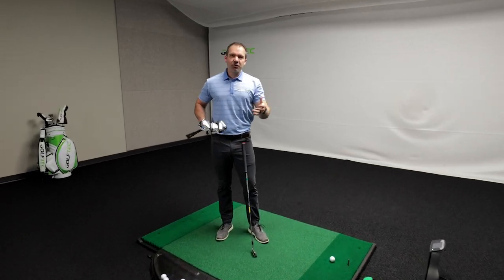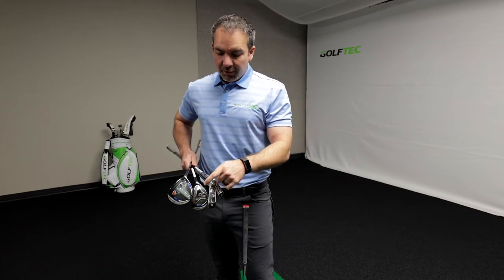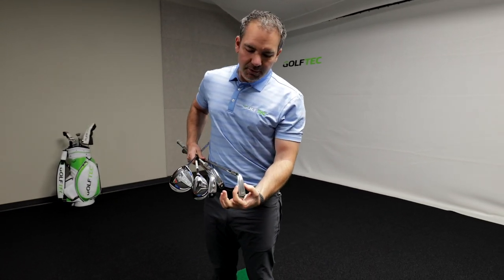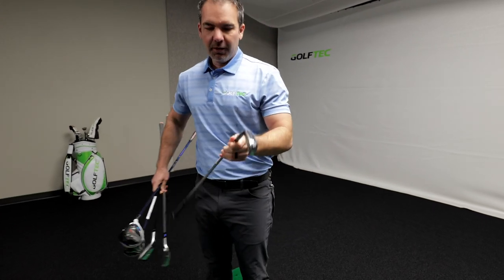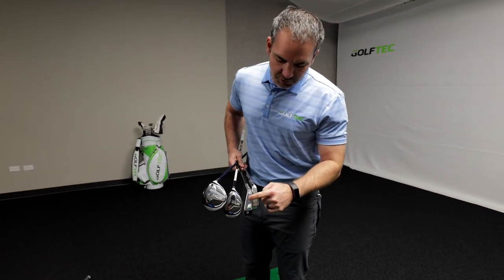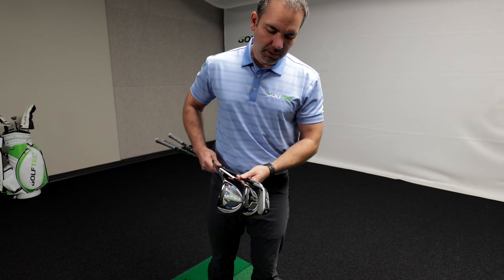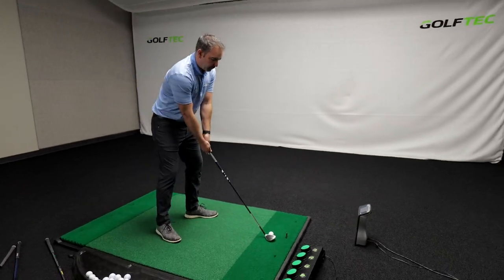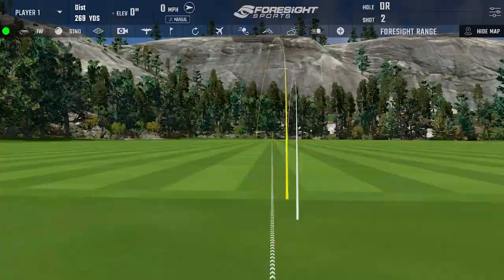It's time to give up your long irons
Are you still trying to muscle long irons to the green when you could be hitting smooth hybrids or driving irons? VP of Instruction, Nick Clearwater, explains why it’s time to retire your long irons.